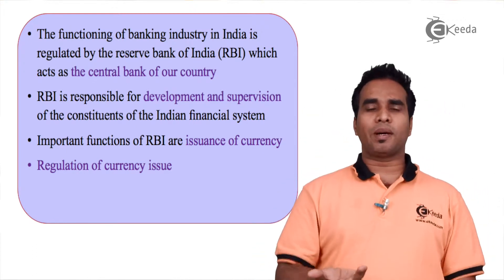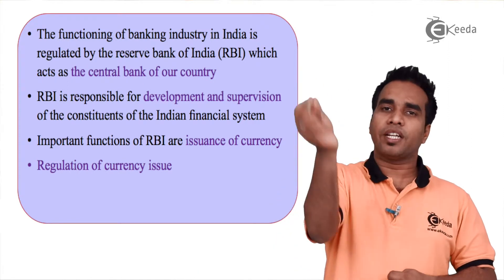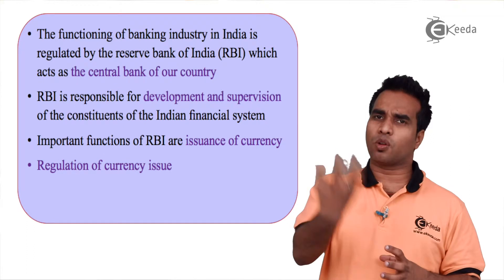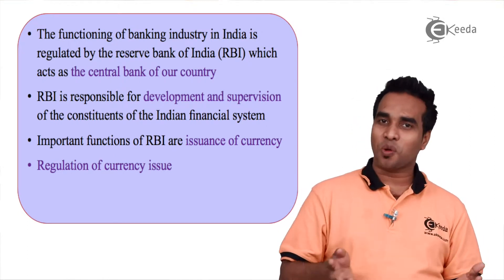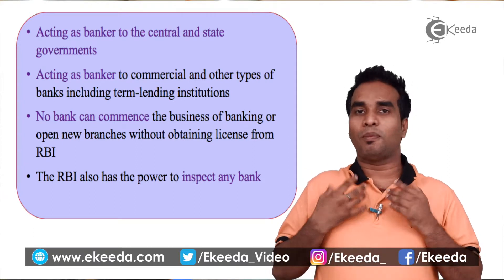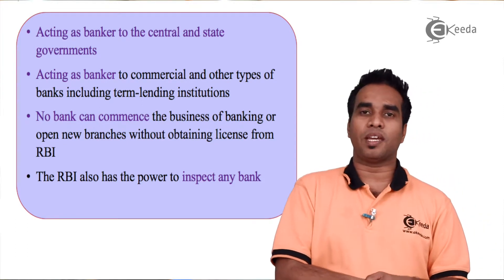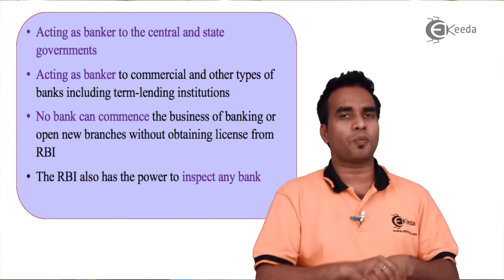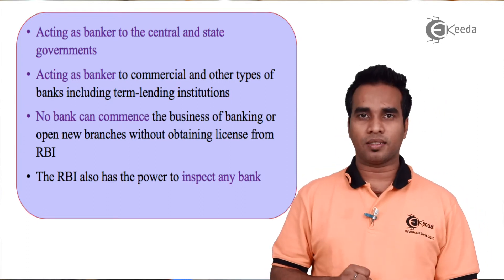RBI Regulatory Body - Audit of Bank - Auditing and Assurance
RBI Regulatory Body Video Lecture from Audit of Bank Chapter of Auditing and Assurance Subject for all Commerce Students.

Audit of Bank
Audit of Bank Video Lectures
Audit of Bank Tutorials
Auditing and Assurance
Auditing and Assurance Videos
Auditing and Assurance Accounts Lectures
Auditing and Assurance Tutorials

Happy Learning : )